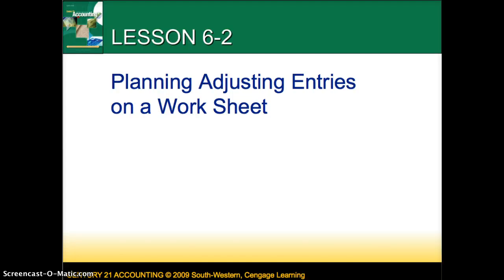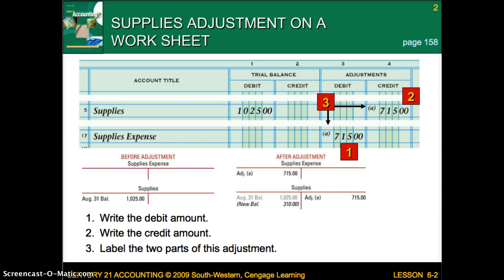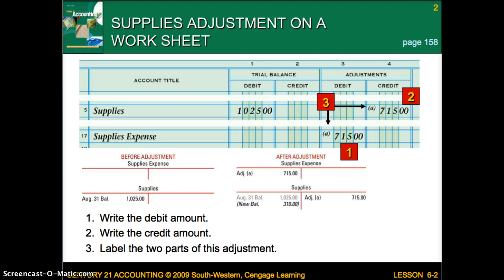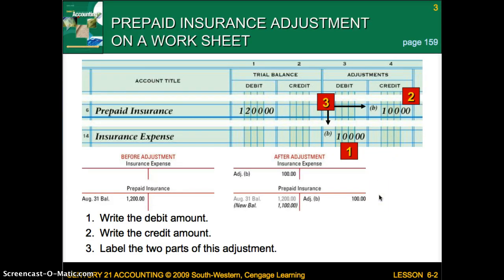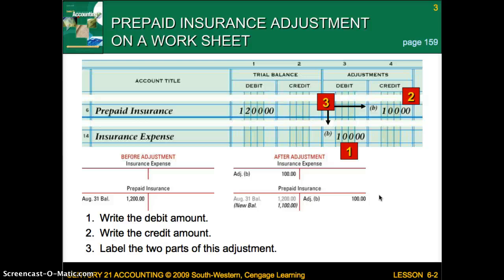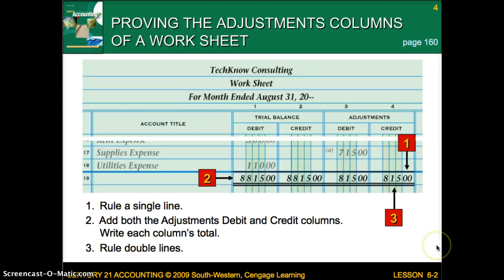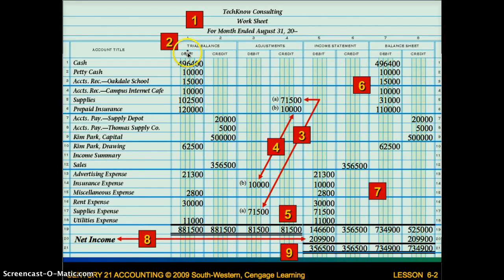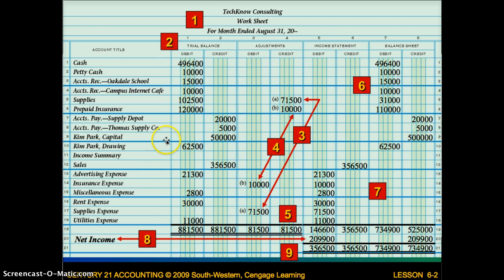6-2 Lecture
6-2 Lecture